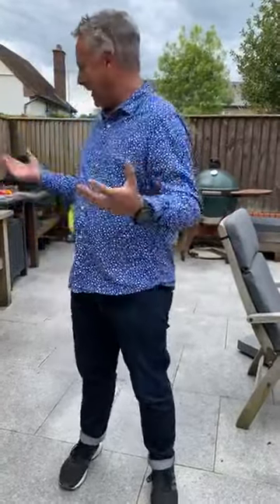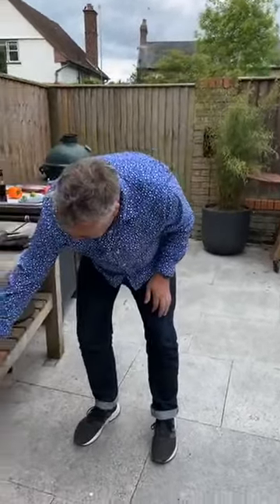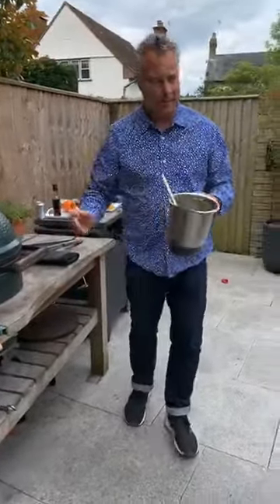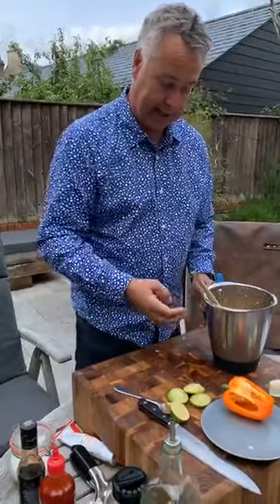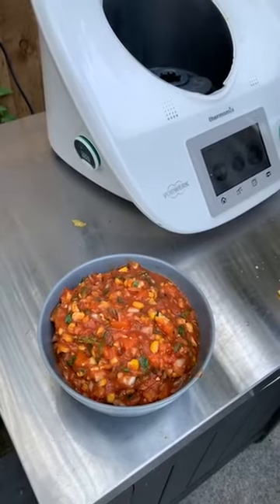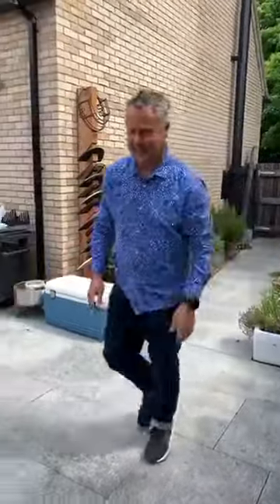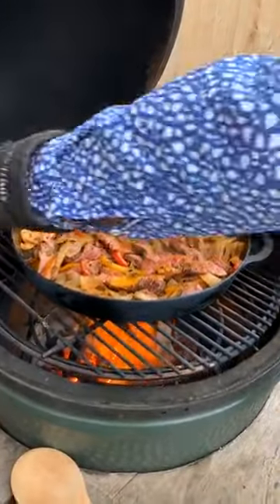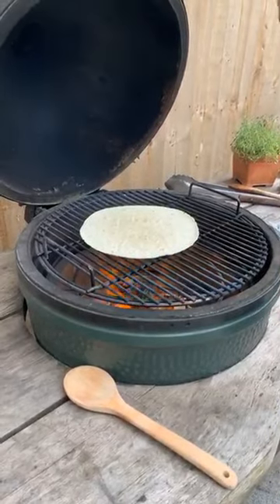Dirty Skirt Fajitas for SaturdayNightTakeAway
This is how we cook dirty skirt fajitas on the Big Green Egg.

This video is one of our series of free live cooks. For details on how to watch live on a Saturday morning and our schedule of future cooks